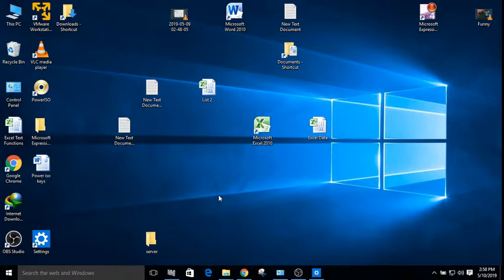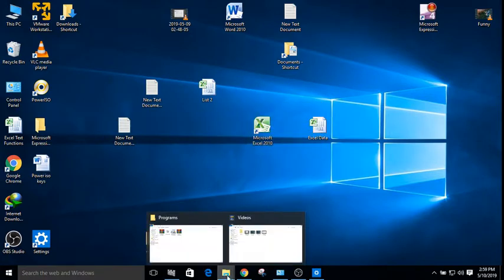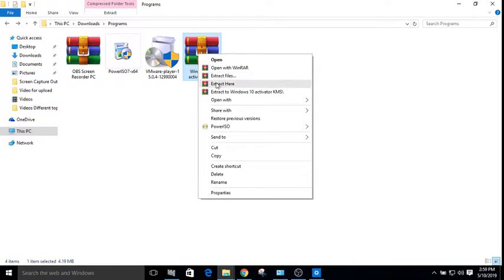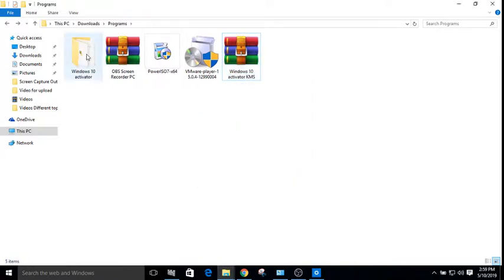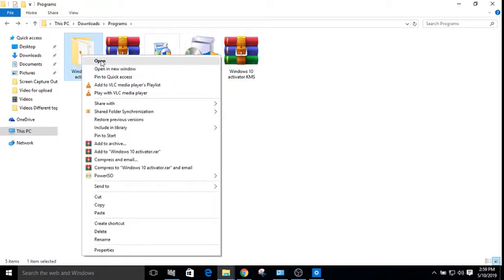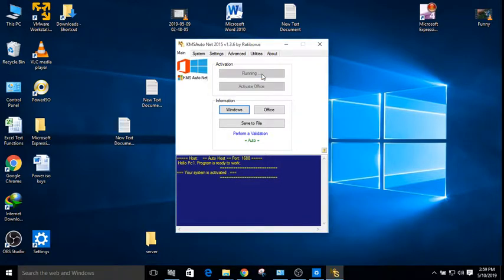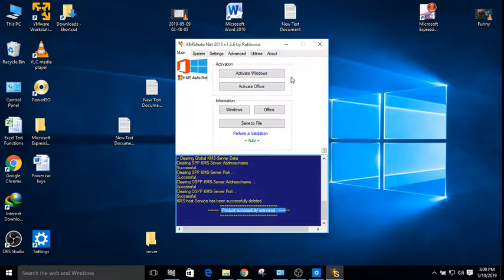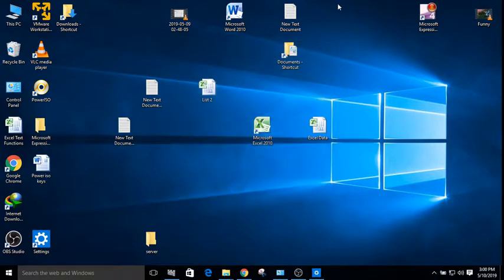Activate windows 7,8,10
Donwload Link

Hello friends,
In this video i will teach you how to activate windows 10, 8, 7.